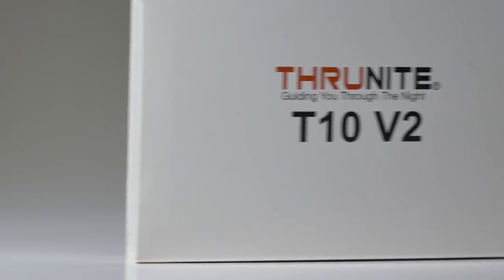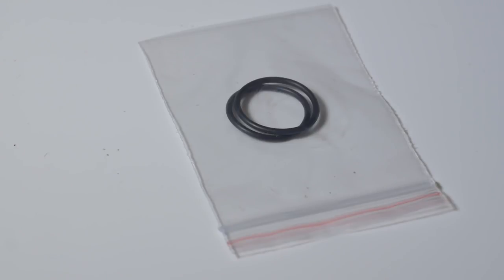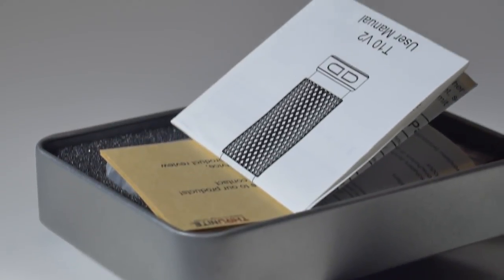A Quick look at the Thrunite T10 v2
The T10 V2 tailcap-magnetic flashlight is the upgraded version of T10. It adopts the latest CREE XP-G3 LED to make output up to 550 lumens when it is driven by one 750mAh 14500 battery, or 180 lumens when it is driven by one 2450mAh AA battery.

Cree XP-G3 LED with a lifespan of 20+ years of run time.
Uses one 2450mAh AA battery or one 750mAh 14500 battery(not included).
Max output: 180 lumens with 2450mAh AA battery OR 550 lumens with 750mAh 14500 battery.
Working voltage: 0.9V-4.2V.
Output & Runtime (Tested with 1*2450mAh AA Battery):
Firefly (0.5 lumens /49 days)
Low (5 lumens /2.1 days)
Medium (35 lumens /8 hours)
High (180 lumens /95 mins)
Strobe (180 lumens /200 mins)
Peak beam intensity: 1035cd.
Max beam distance: 64 meters.
Waterproof: IPX-8 (2M).
Impact resistance: 1.5 meters.
Size: 87mm (Length) x 19mm (Diameter).
Weight: only 40g (without battery).
Accessories: Spare O-ring x 1, Pocket Clip x 1.
Compact design fits comfortably in your pocket, backpack, or anywhere else you keep your light.
Magnetic tailcap free your hands. Be perfect for any hands free mechanic work.
Reverse polarity protection design to protect from improper battery installation.
Aircraft-grade aluminum body with premium type III hard-anodized anti-abrasive finish.
Toughened ultra-clear glass lens with anti-reflective coating.
Removable pocket clip for easy to use.
Operation

Turn ON/OFF

Press the side switch to turn the light on/off.
Changing Modes

When the light is on, long press the side switch to cycle through low and medium modes.
When the light is off, long press the side switch to get firefly mode.
Double click to turn to high mode from any mode. Another double click to get strobe.
Memory function

The light will turn on in the last mode accessed, except for firefly, high and strobe.

FILMED WITH THESE CAMERAS

BEST VLOGGING CAMERA

FAVORITE LENS

STEADY CAM

BENDY TRIPOD FOR VLOGGING

MY GIMBLE

FILTER YOU MUST HAVE

BEST FOR SOUND MIC